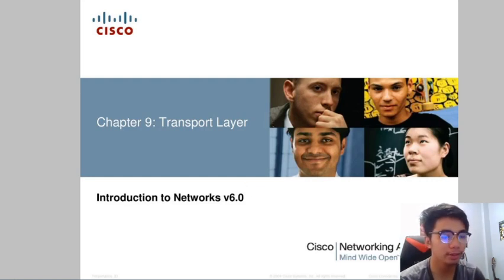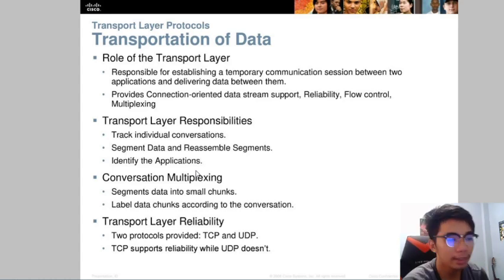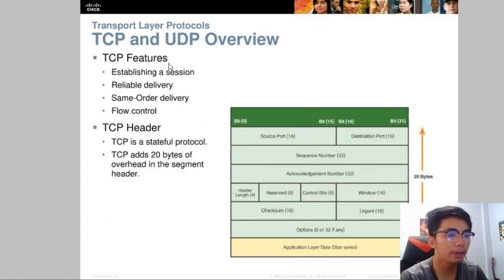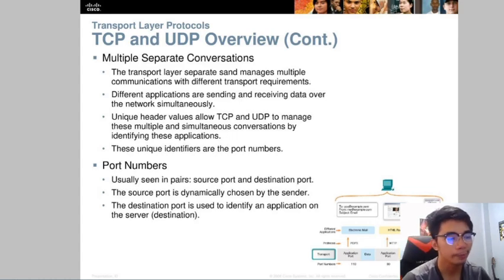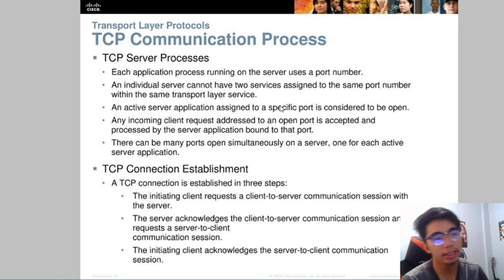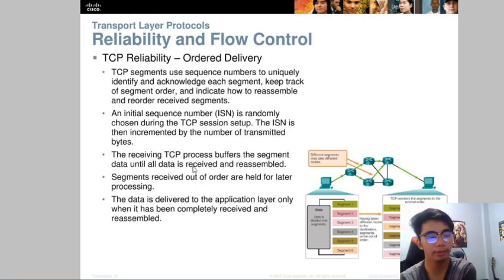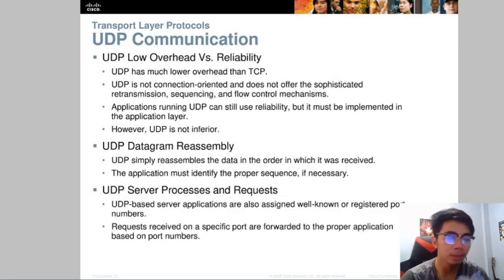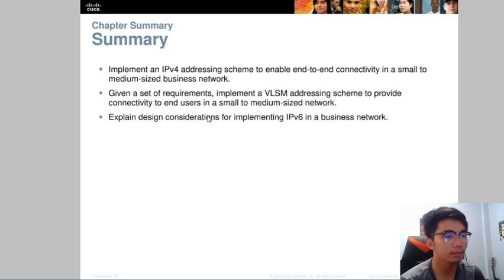Chapter 9 Summary